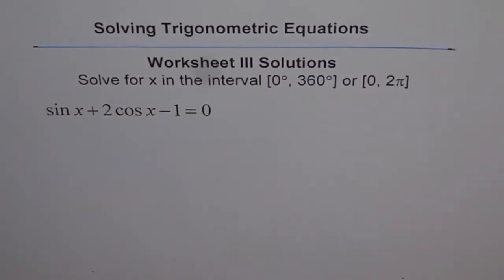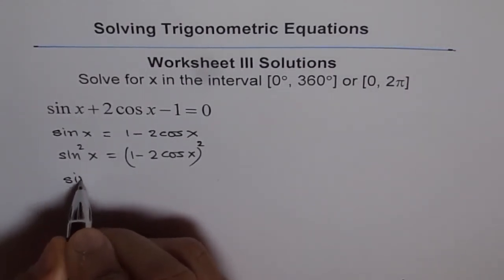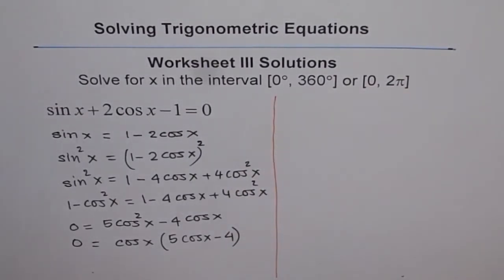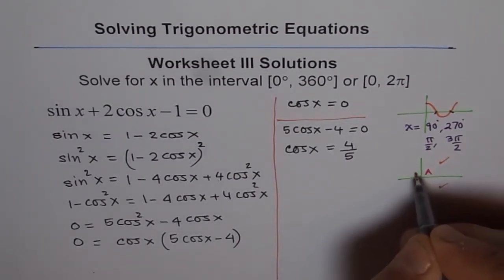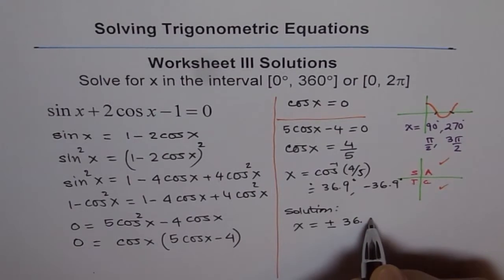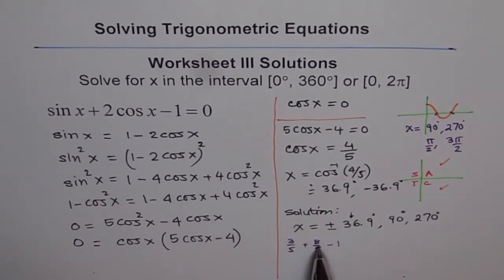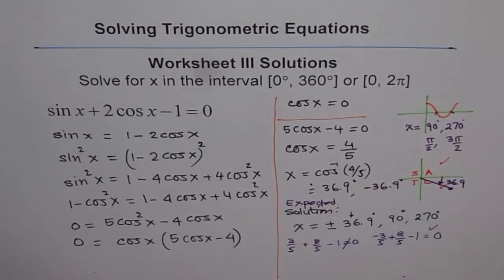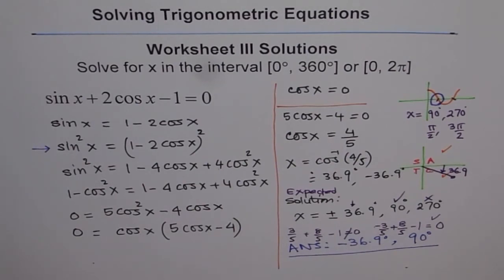Trigonometric Equations Worksheet 3 Solutions Q4 - EDEXCEL - GCSE - SAT